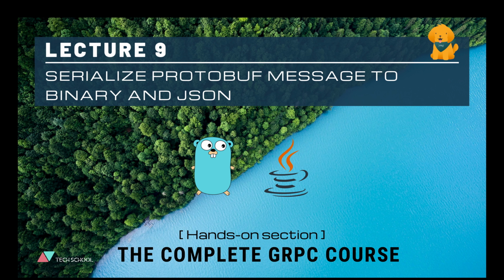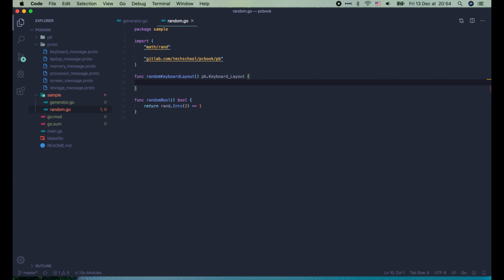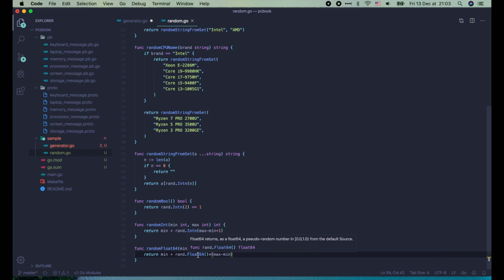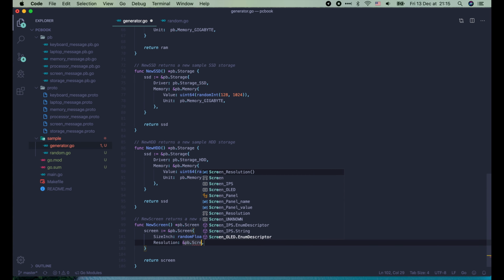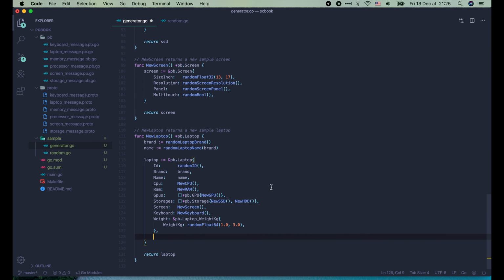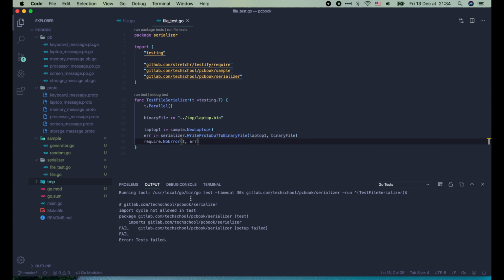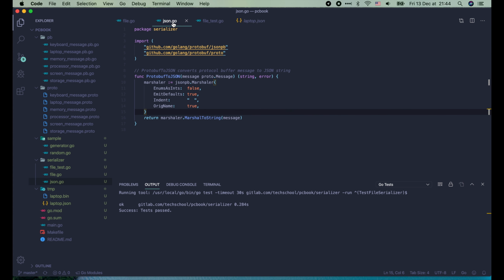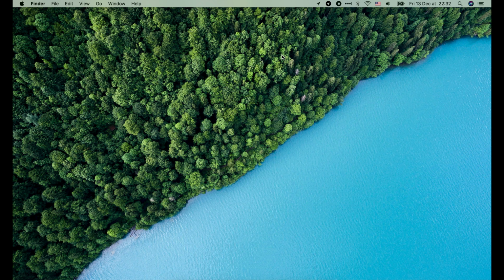[gRPC #9.1] Serialize protobuf message - Golang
In this lecture, we will learn how to use the generated Go codes to serialize protobuf message to binary and JSON. We will also learn how to generate random data, write unit tests, and measure the code coverage of the tests.

Credit:
- Desktop wallpaper is a photo by Andreas Gücklhorn on Unsplash: